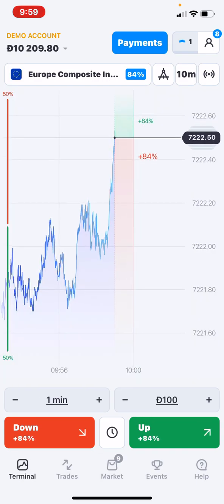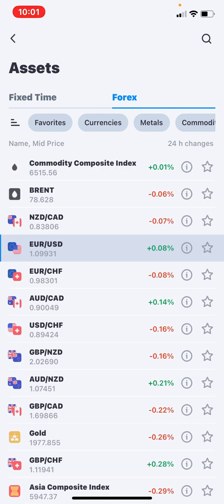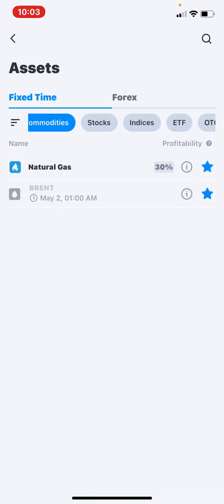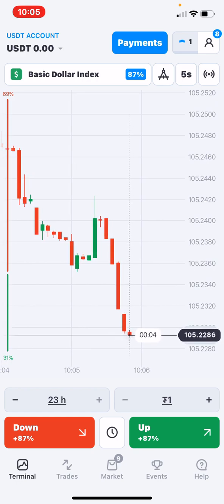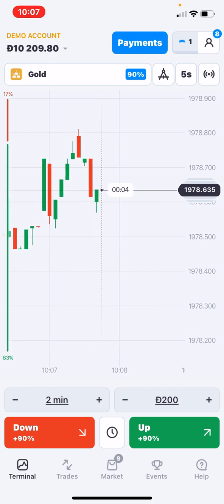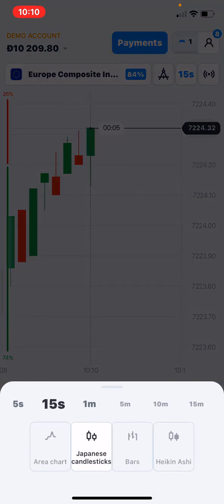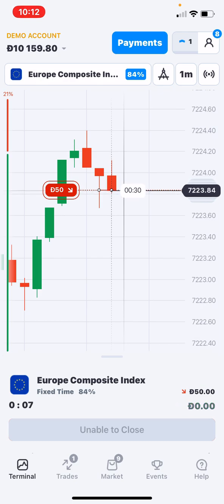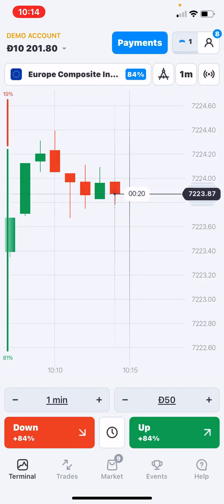How to start trading on the Olymp trade platform??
This video is great for anyone who just registered an account!
We'll tell you all about the platfrom and answer all your questions.
See you!